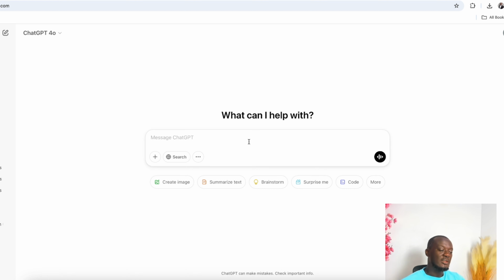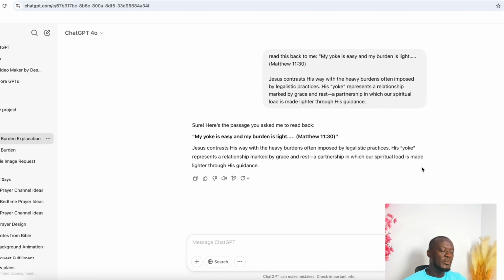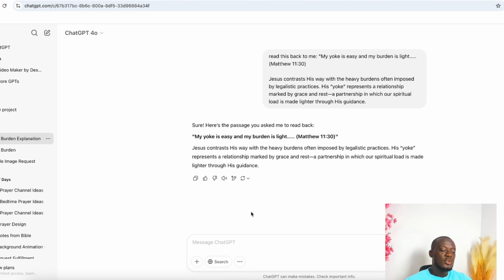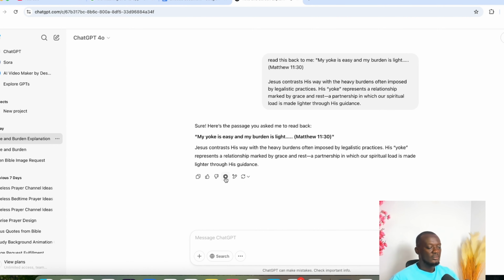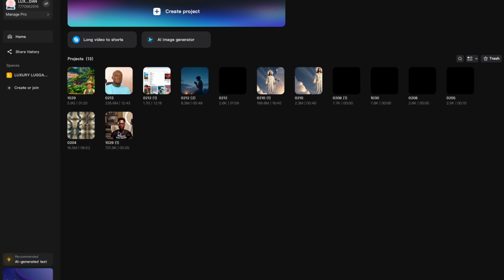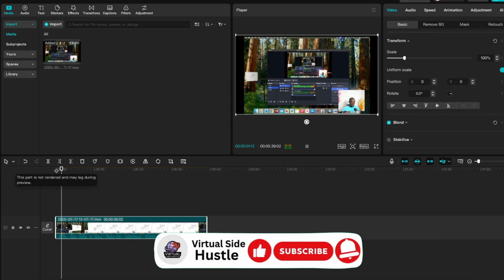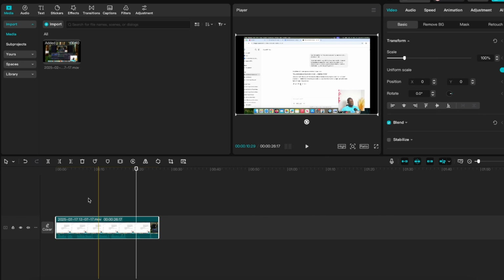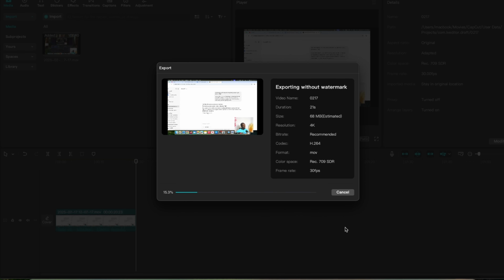FREE UNLIMITED VOICE-OVER WITH CHATGPT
This tutorial shows how you can generate unlimited free voice-over for your project.
- How to use chatgpt to generate your voice over
- How to extract the voice over from the recoding
- How to use the exttracted voice over for your project